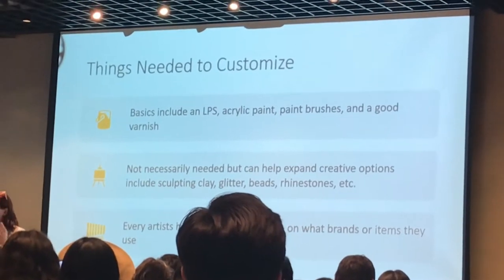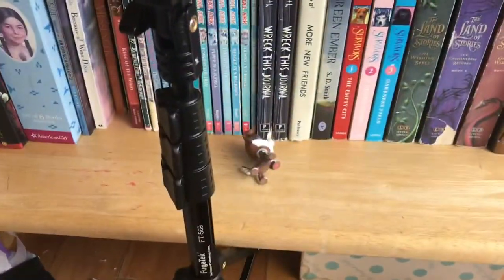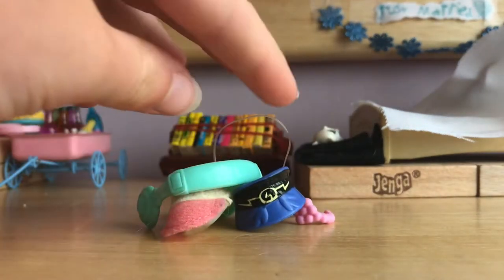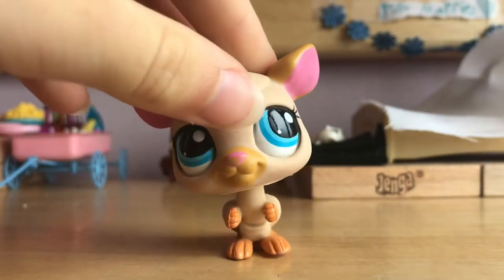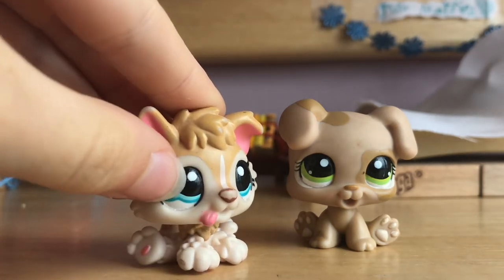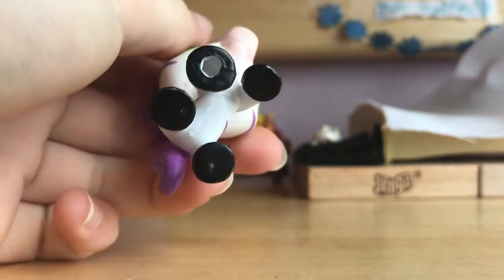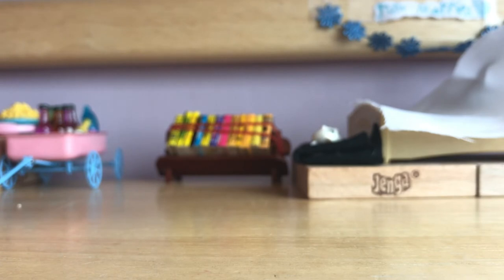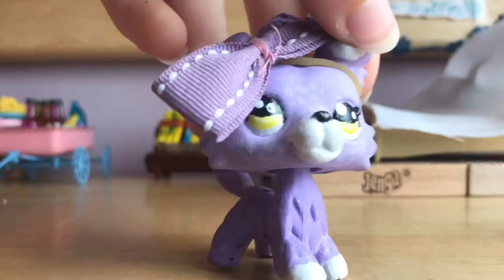Lpscon west coast 2019 vlog and haul!!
Omg I had such a blast at lpscon this year and hopefully I can go again next year! I met so many people, made friends, and traded a LOT! I met all the V.I.P’s in person and was at most of their vendors! I took a picture with Lpshannah and put my mascot in Lpsace’s set ups! I also took a picture with Lpssplashtv and so many other things!!! I’m so glad I was able to go and if you went I’m so happy for you all! If you didn’t go that’s ok! There’s always next year!

My eBay